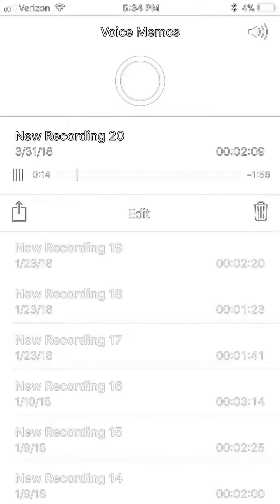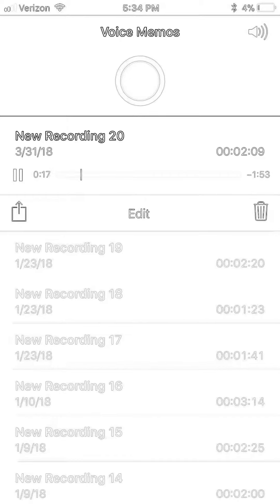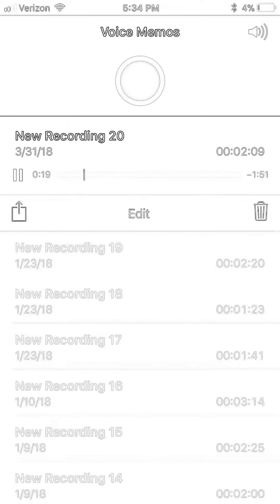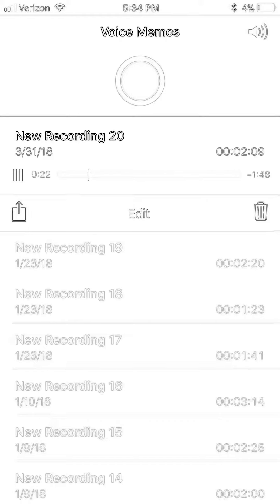KingQ, Ye boiz , Cheezy (Gucci & loui